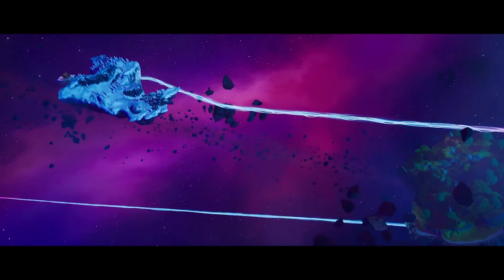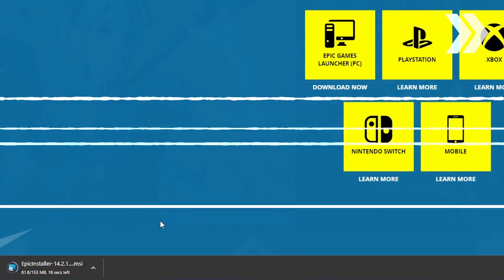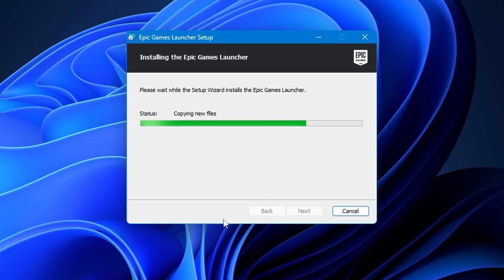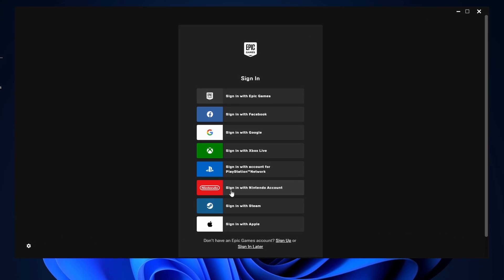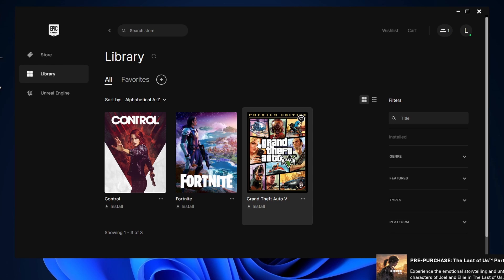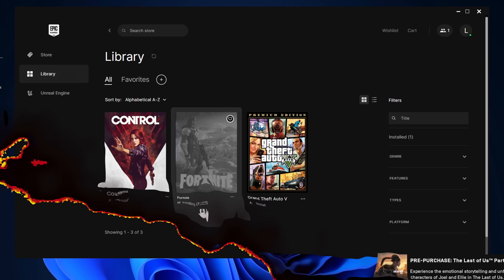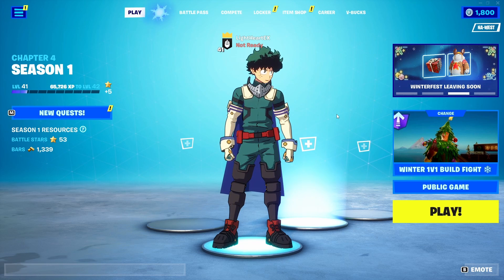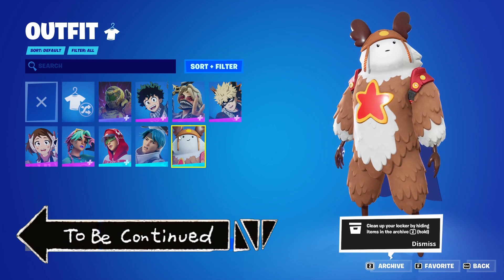How to Download & Install Fortnite on PC - 2023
Welcome to NerdServ a channel where I do PC, Video Game & Anime Videos. In this video I will show you how to easily download & install Fortnite on your PC. I am doing this video based on not having Fortnite or the Epic Games Launcher install so I will go thru both. I recently started playing Fortnite with my two brothers & 10 year old second cousin so I thought I would make a video helping other people to download and install it too.

Timecodes⏰⏰
00:00 Intro
00:33 Downloading Epic Game Launcher
01:21 Installing Epic Game Launcher
02:11 Epic Game Launcher Sign-In
02:49 Downloading/Installing Fortnite
03:31 Launching Fortnite
04:05 Few Skin Showoff
04:27 Ending